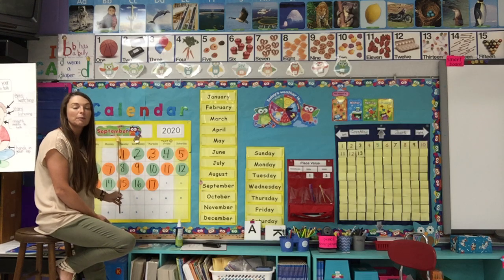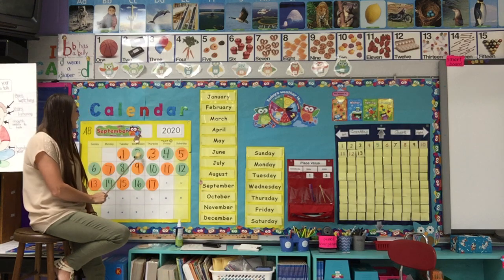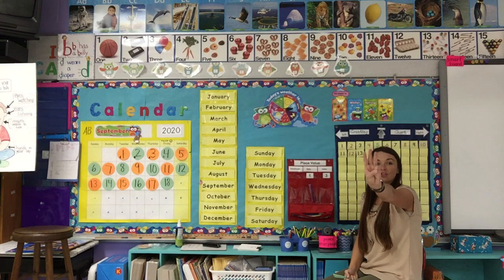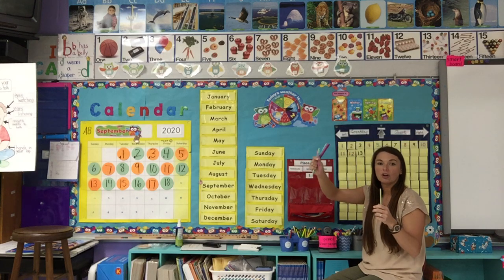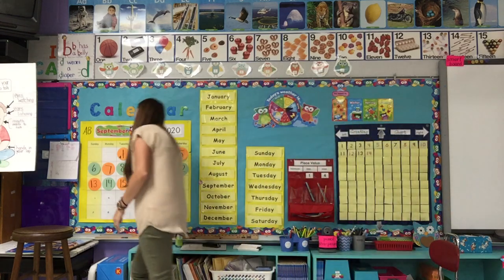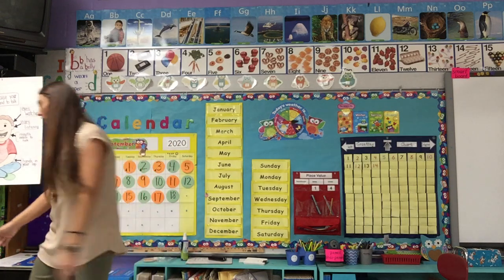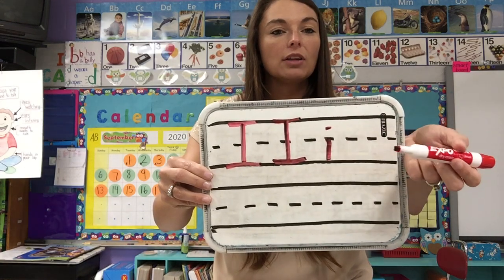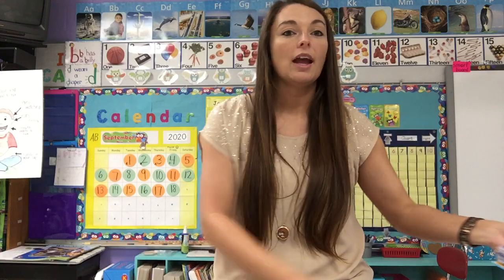Mrs. Saylor-Kindergarten-Day 13-September 18, 2020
Calendar Center, Months of the year, days of the week, counting, letters and sounds Aa-Jj, handwriting for Ii & Jj, rhyming